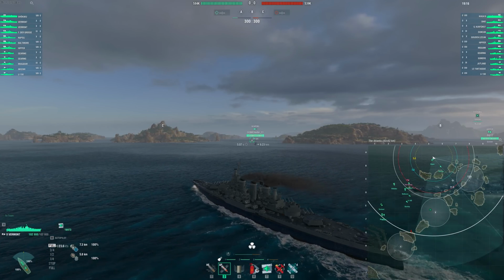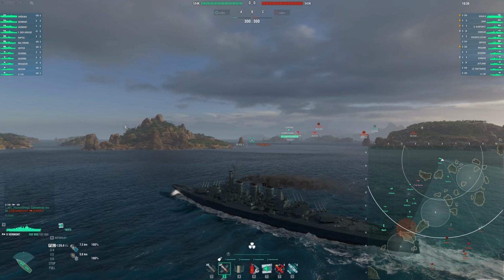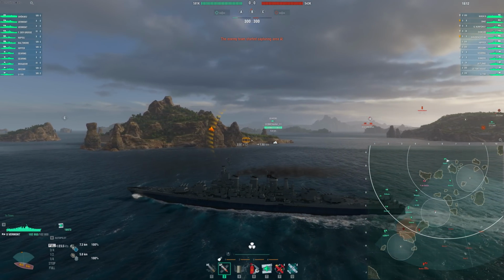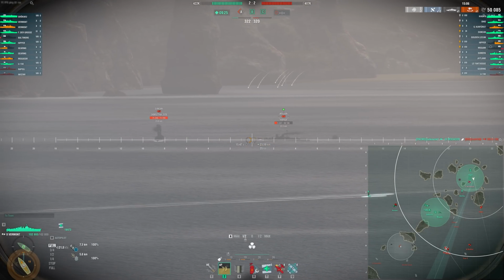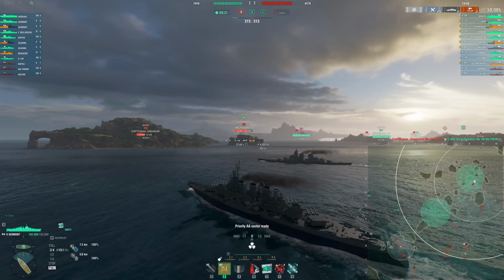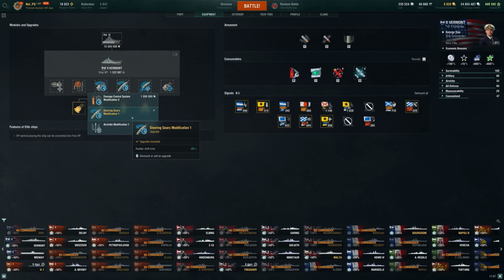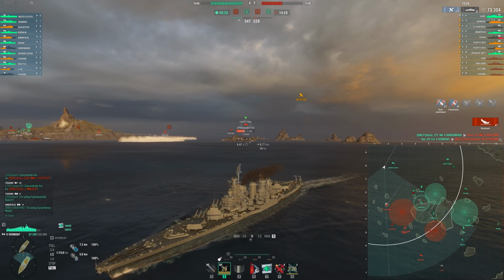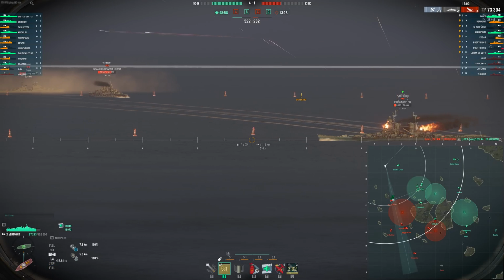One Take: Vermont